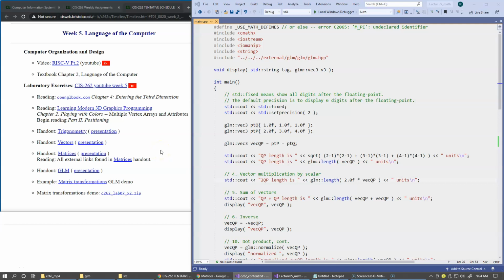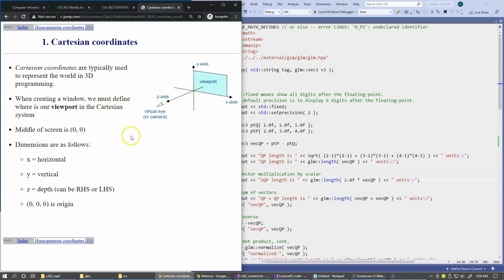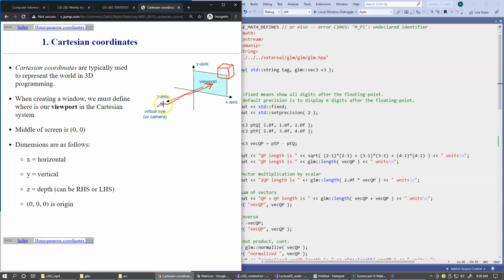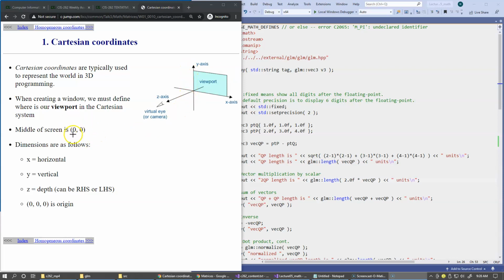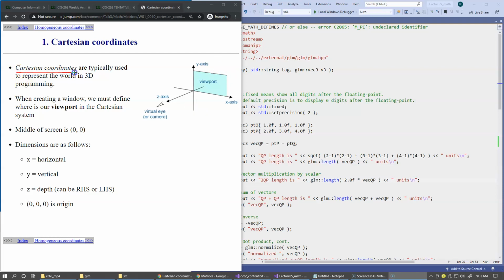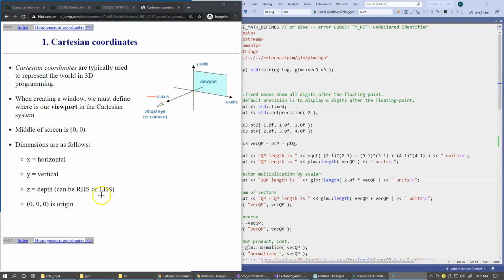5.12 Matrices, Cartesian coordinates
5.12 Matrices, Cartesian coordinates